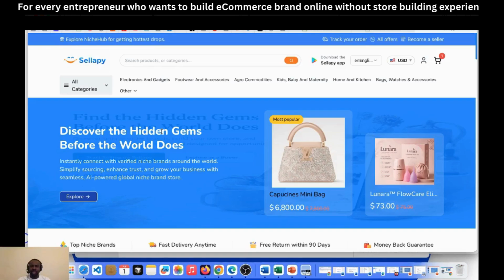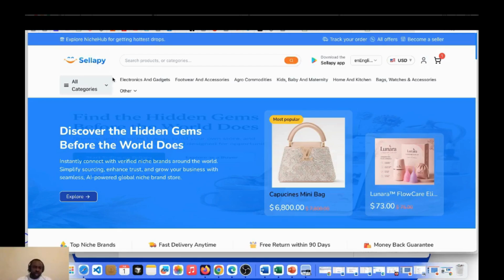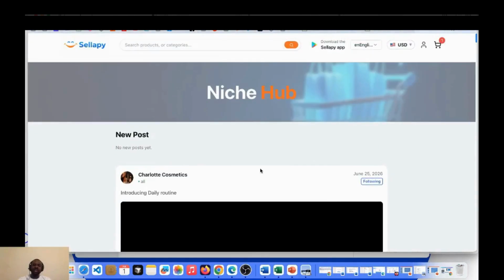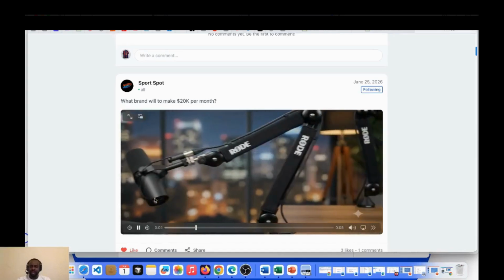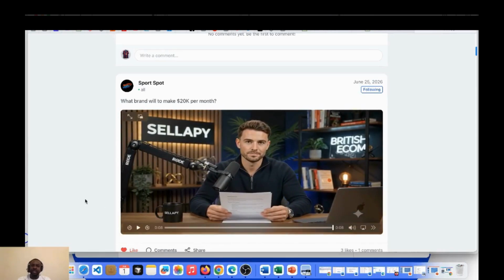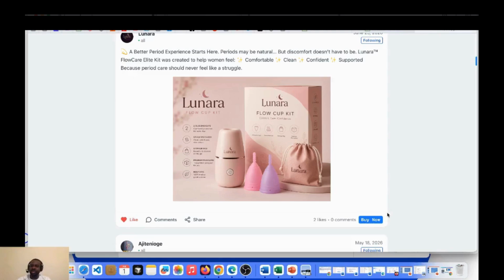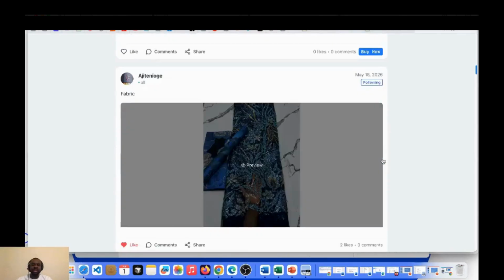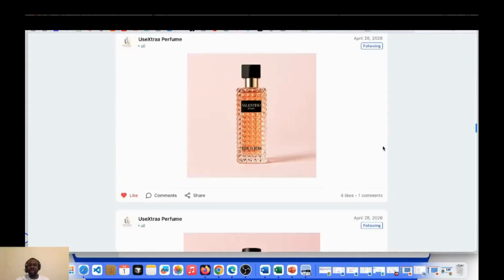How to Use Niche Hub to Promote Your Brand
This video show sellers that Sellapy is more than a product upload platform.

Main sections:
1. Open Niche Hub
2. Create a brand post
3. Add product to post
4. Use product photos or lifestyle visuals
5. Post consistently
6. Mix content types:
              - Product stories
              - Behind the scenes
              - Customer education
              - New arrivals
              - Offers
              - Brand values
              - Lifestyle content
Recommended rhythm: 3 to 5 posts per week:
              •1 offer post
              •1 educational post
              •1 product story
              •1 trust/proof post

Sellapy — the next-generation niche brand marketplace built for modern buyers, creators, and entrepreneurs.

At Sellapy, we help people:
• Discover unique niche brands
• Start and grow online stores
• Build profitable ecommerce businesses
• Learn modern branding & digital selling
• Connect with emerging products globally

Whether you're a buyer, seller, creator, or future brand owner, Sellapy is designed to help you grow in the new era of ecommerce.

Follow Sellapy: Instagram: @sellapyofficial | TikTok: @sellapy | Facebook: Sellapyofficial

🚀 Sellapy - The Heartbeat of Niche Brands
🛍️ Find the hidden gems before the world does.